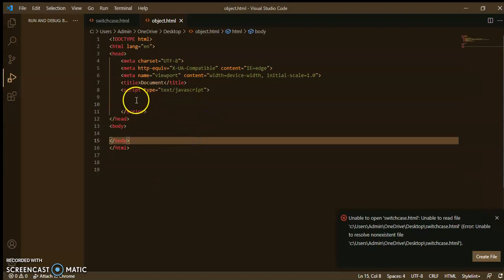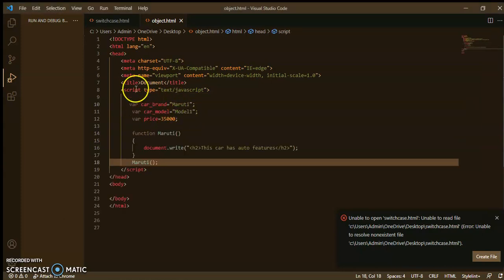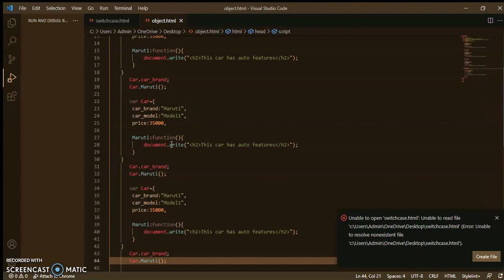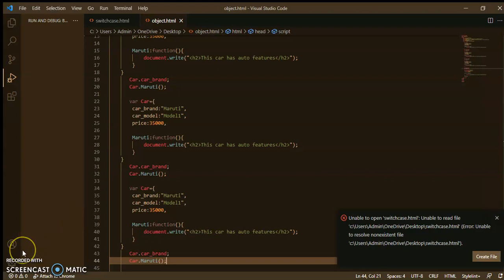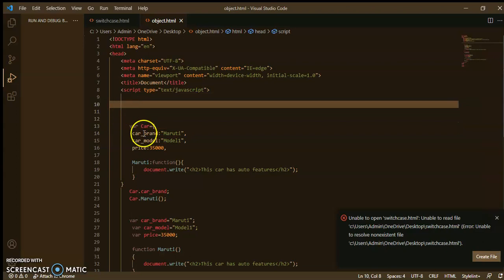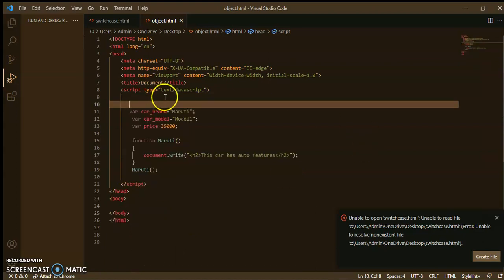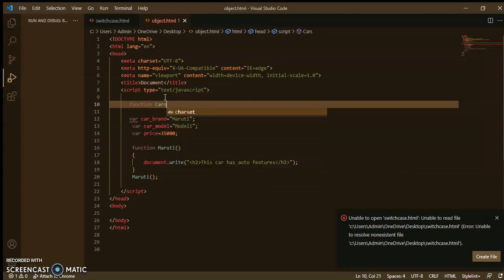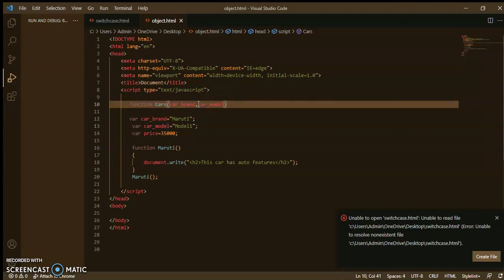#11 JavaScript Tutorial _ Introduction to Objects p.1 || C# TUTORIAL, JAVASCRIPT TUTORIAL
Javascript Programming Examples
Javascript tutorial for beginners
Learn Javascript
JavaScript Objects
JAVASCRIPT TUTORIAL
STORE PROCEDURE IN ASP.NET MVC
C# TUTORIAL
MVC TUTORIAL
LEARN C#
WEB API TUTORIAL
ENTITY FRAMEWORK
MODELS IN MVC
LEARN MVC
LINQ
ASP.NET MVC INTERVIEW
C# INTERVIEW